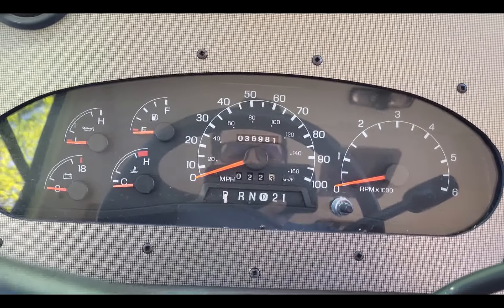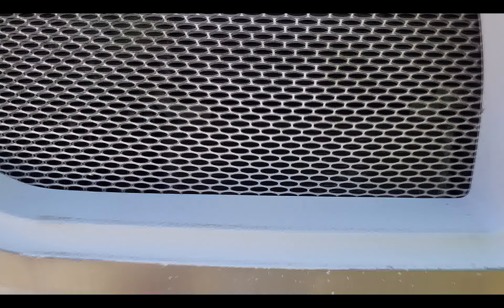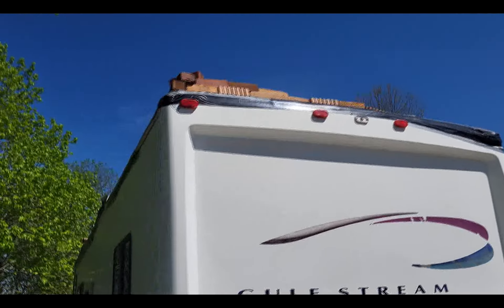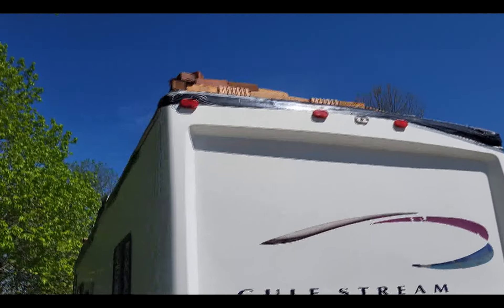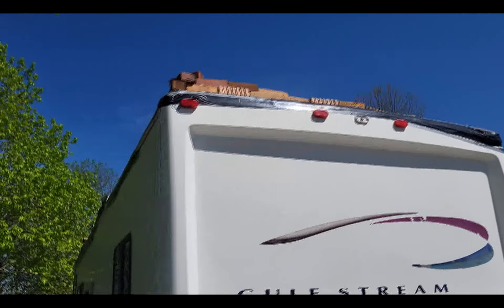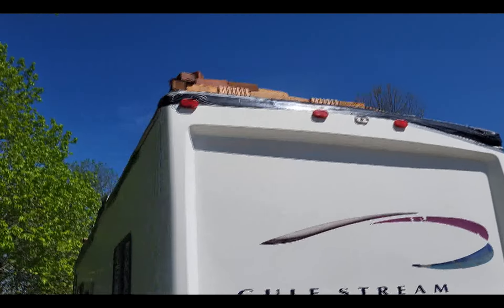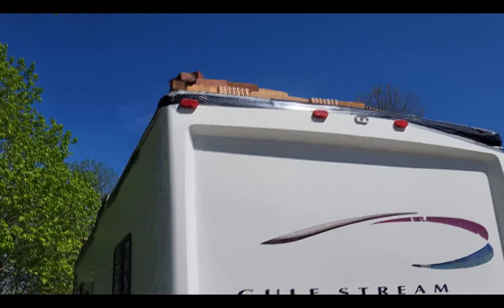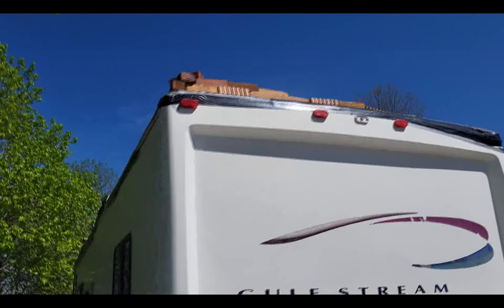2000 Gulf Stream Class A Motorhome-RV-Camper-Tiny House. Triton V10 Gas Engine 37K miles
For Sale:  Clear TN title in hand.  2000 Gulf Stream (Palm Breeze) class A motorhome.  Ford Triton V10 gas engine.  36981 miles.  Tires hold air.  Runs and drives.  Roof has damage.  Was taken apart inside for remodel.  Lost interest.  Everything is there.  Has large bathroom with full-size stand-up shower.  Not sure about condition of generator.  Was told it works.  Need it gone.  $2000.